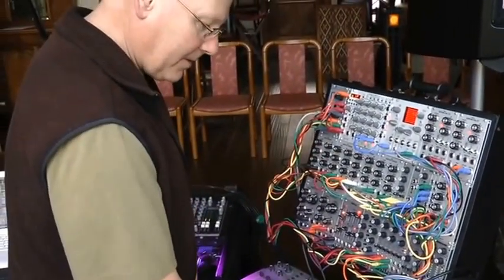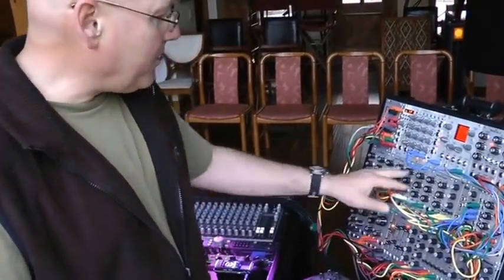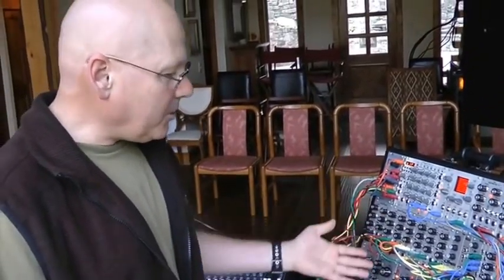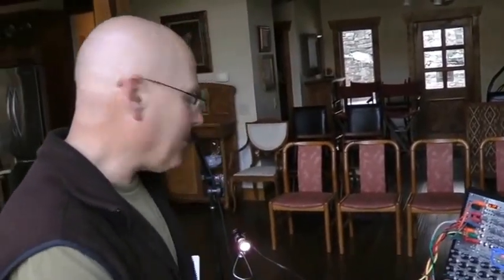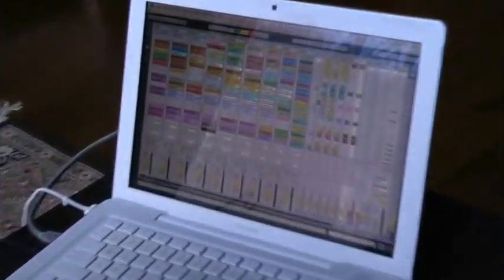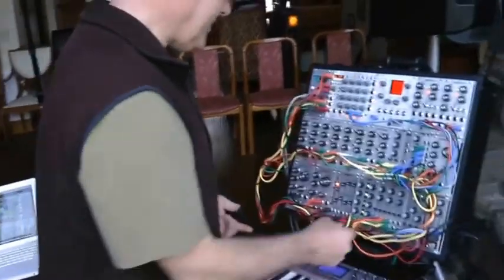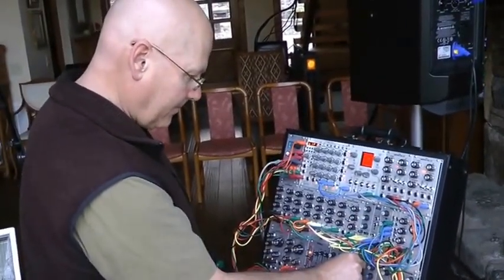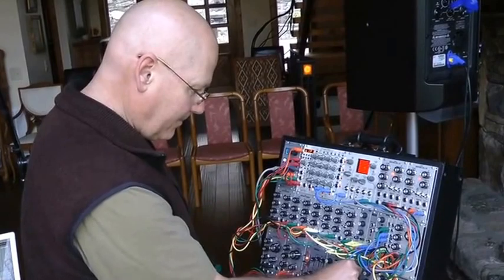Robert Rich: Half an Hour with Electronic Musician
Synthesist Robert Rich sat down with Geary Yelton from the magazine Electronic Musician in April 2015. While preparing for a house concert in Asheville, North Carolina, Robert gives us a detailed look at his touring rig, demonstrating his 4-voice Eurorack modular synthesizer (mostly Synthesis Technology and Intellijel modules) and spelling out the advantages of programming original sounds. He talks about his role in creating wavetables for the Dave Smith Instruments Prophet 12 and explains how he takes advantage of the Korg M3’s features. He also gives us a lesson in bowing the lap steel guitar and shows us a few of his custom flutes made of PVC pipe. He wraps up the conversation with some insight on electronic music composition and modular synthesis. (Watch the whole thing, because it just gets better.)